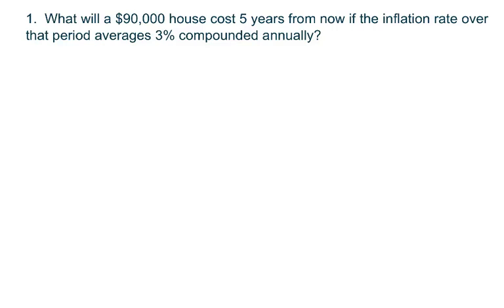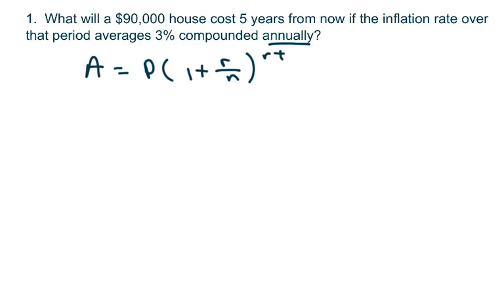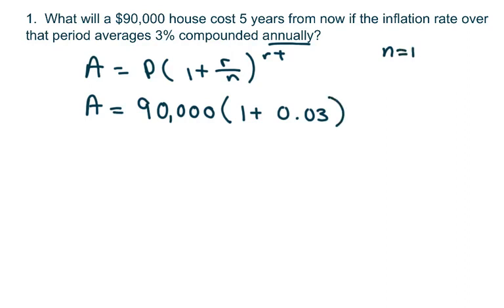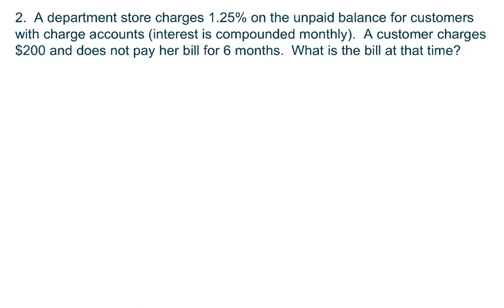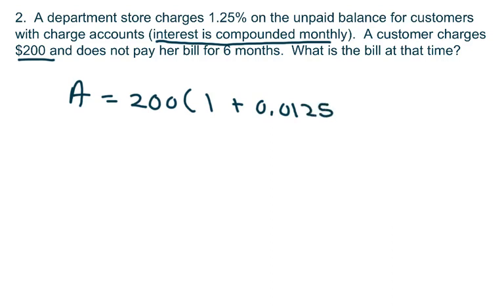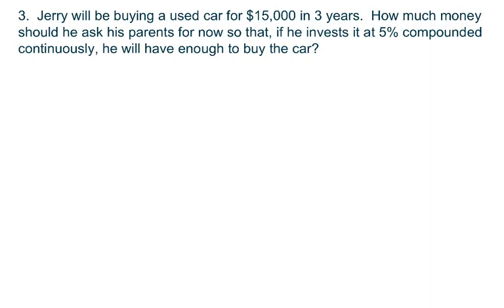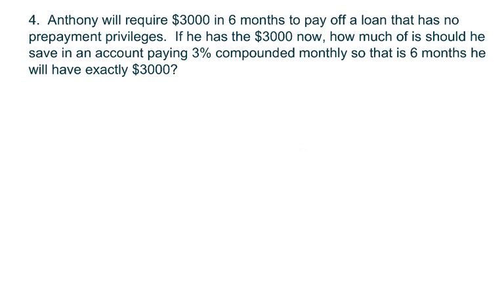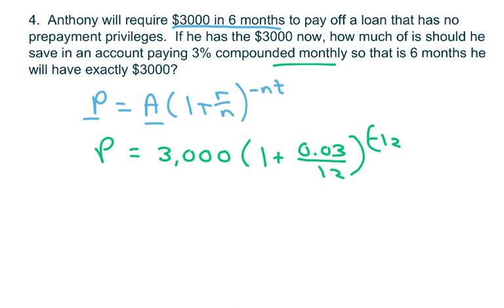How To Find The Cost of House Mortgage using the Compound Interest Formula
Also Interest on a credit card